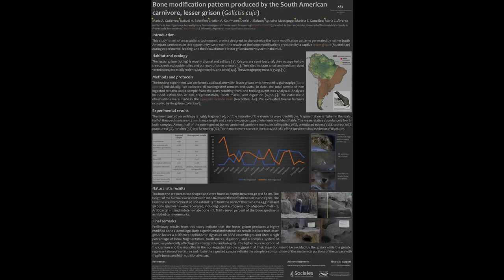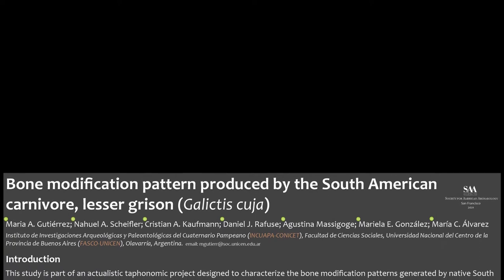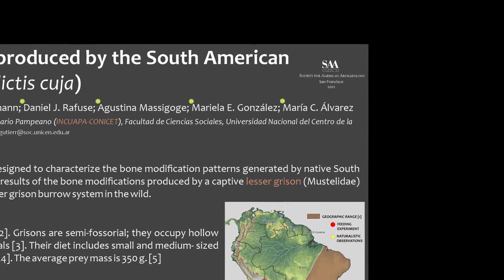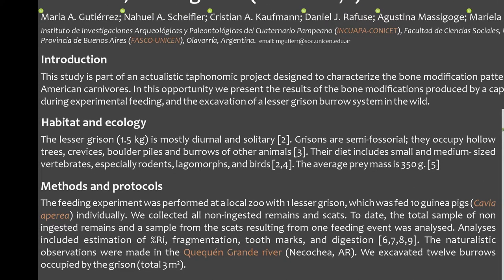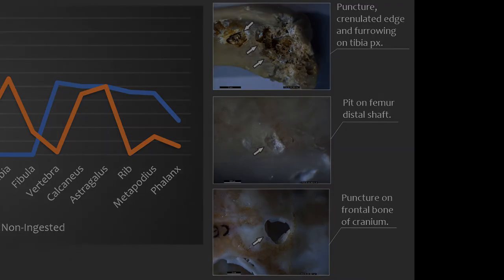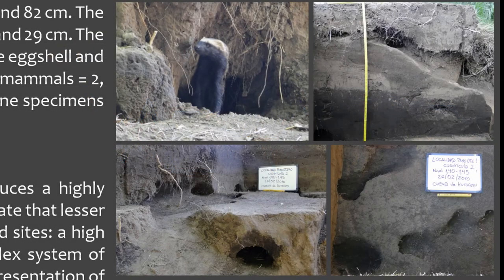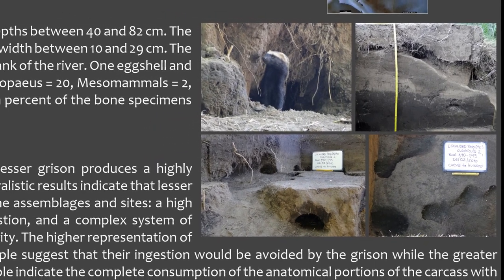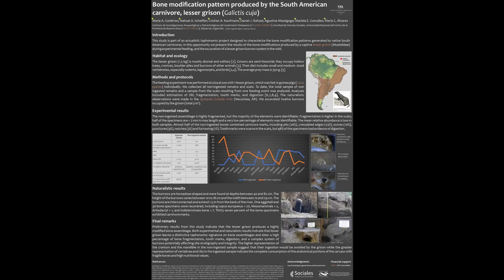Bone modification pattern produced by the South American carnivore, lesser grison (Galictis cuja)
Poster video presented at the 86th Annual Meeting of the Society for American Archaeology. San Francisco, California (2021).